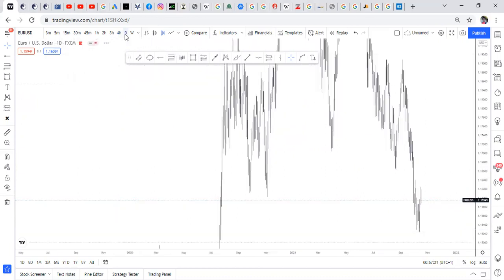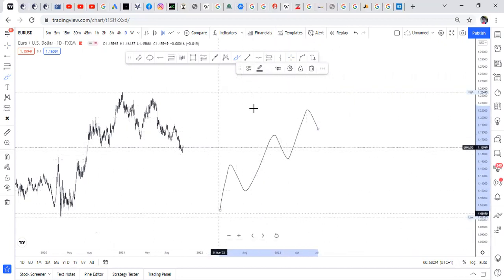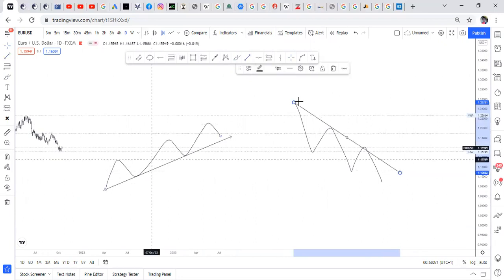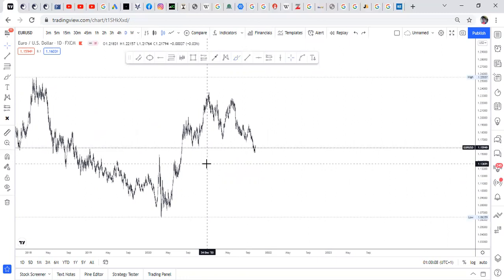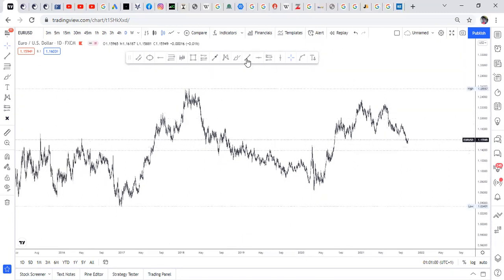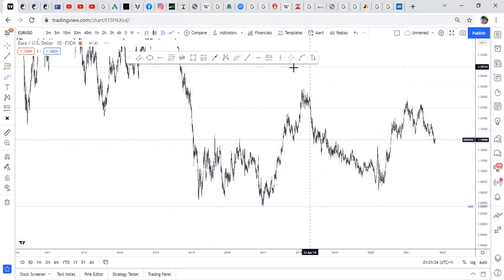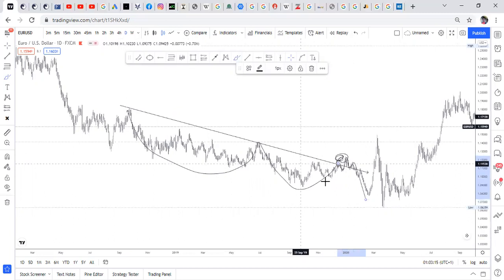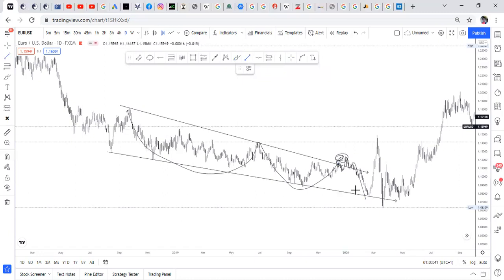WHY TRENDLINES FAIL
A quick Explanation of why Trendlines ae not the best ways of Trading.